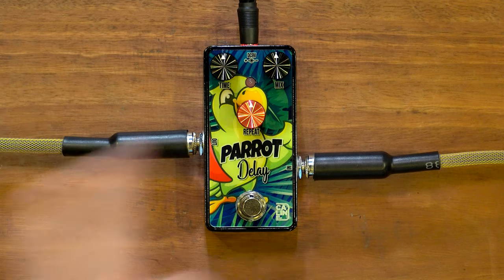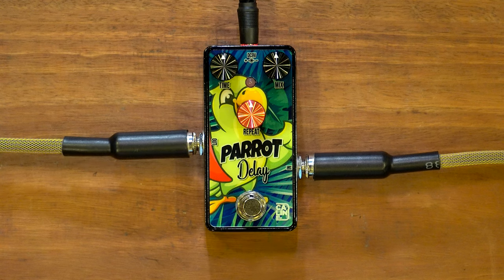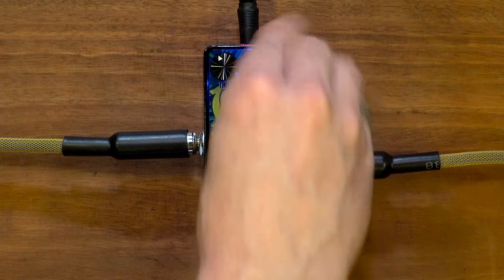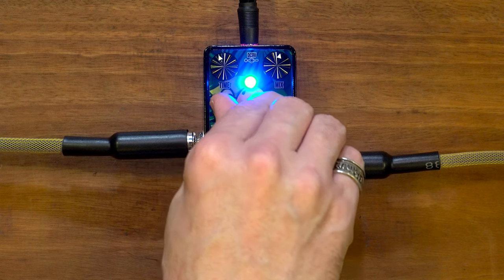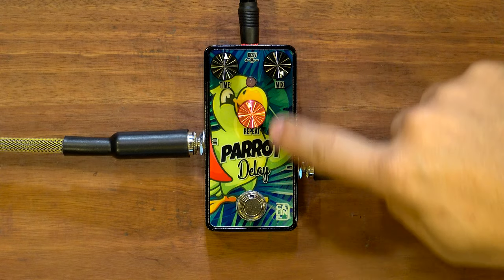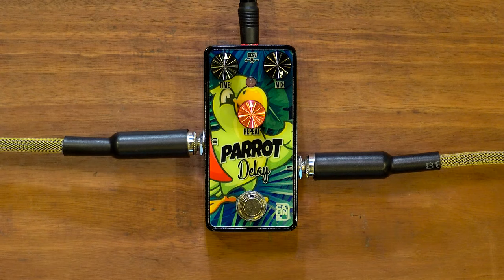Caline G-Series Parrot Delay G-010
It's the Parrot Delay...part of Caline's new G-Series of pedals!

Big THANK YOU to the awesome people at Caline for sending this to us - find out more about their gear here:

0:00 Hello
0:42 What is it...??
1:00 our Setup
1:13 Tomkins Tele
4:45 Yamaha Revstar RSS2T
8:09 Thoughts

A lot of the gear we use to film these videos: